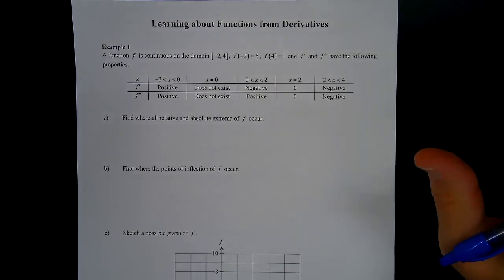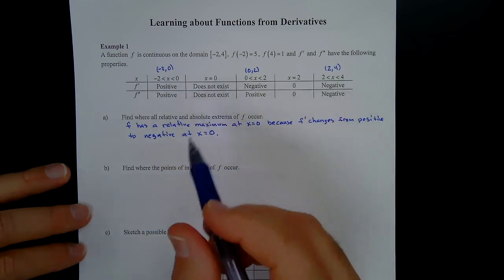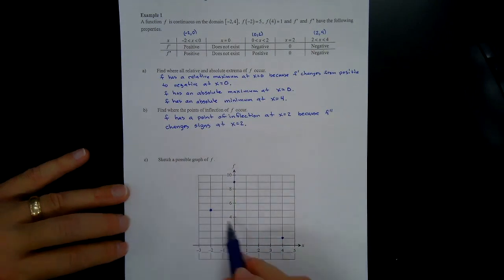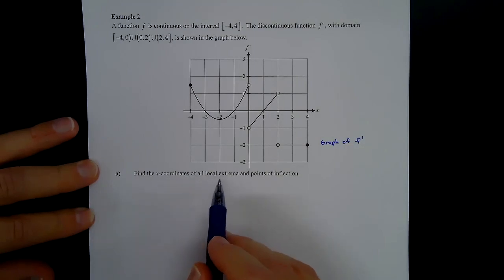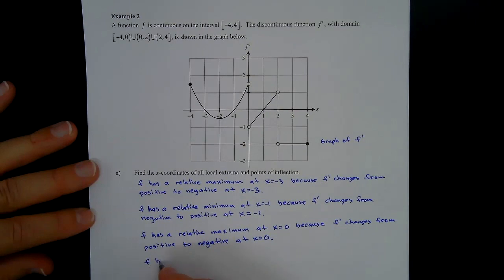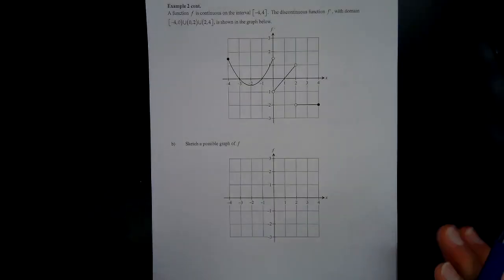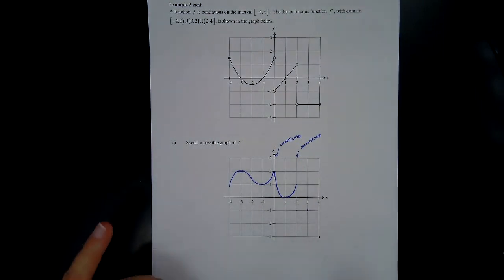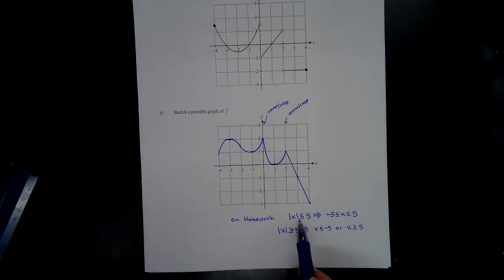Learning About Functions from Derivatives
This video is about Learning About Functions from Derivatives